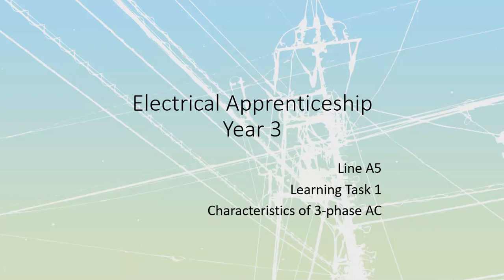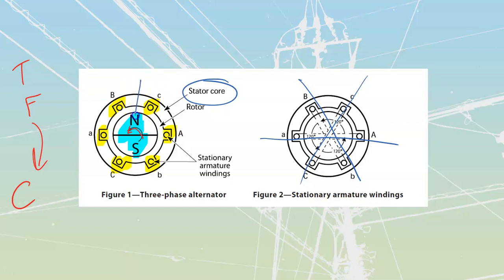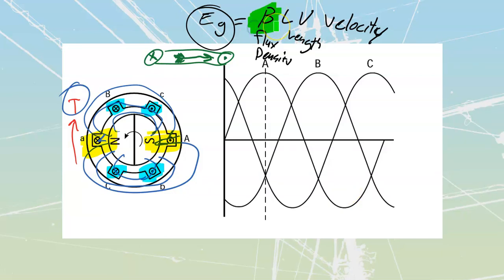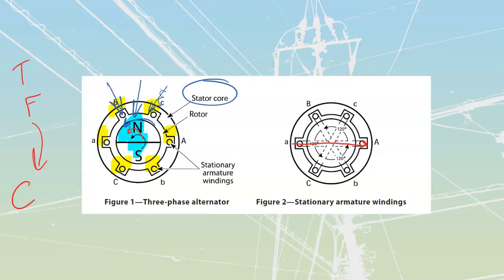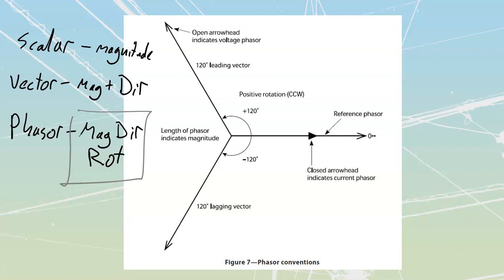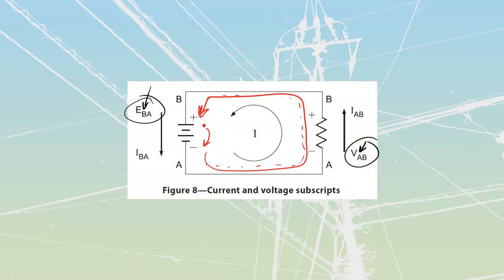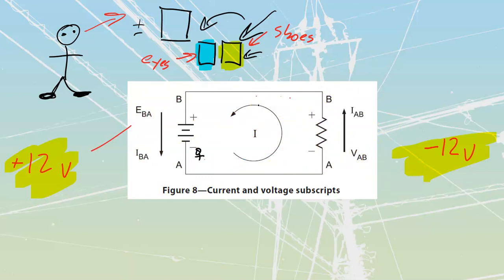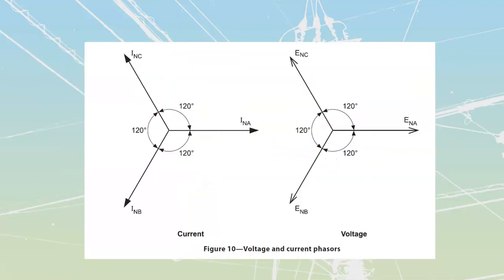Characteristics of 3 phase AC systems - L3 A5 LT1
Characteristics of 3 phase AC systems